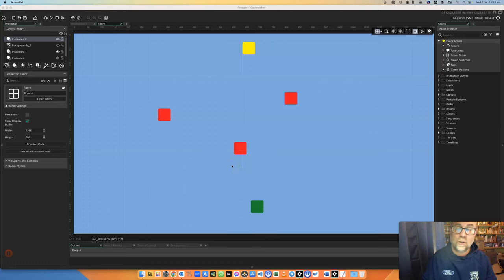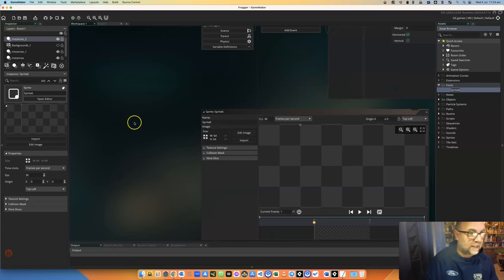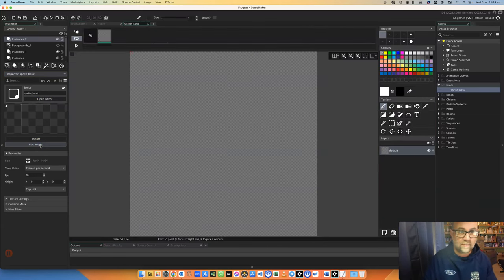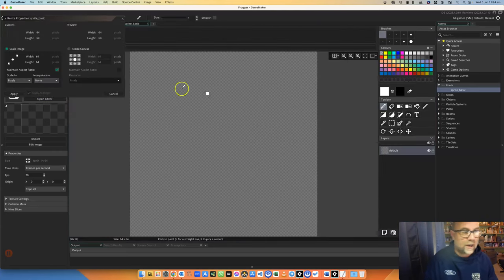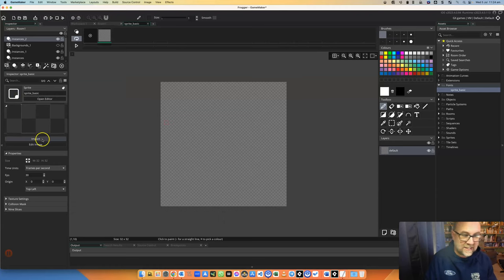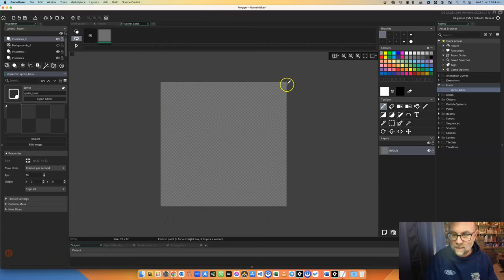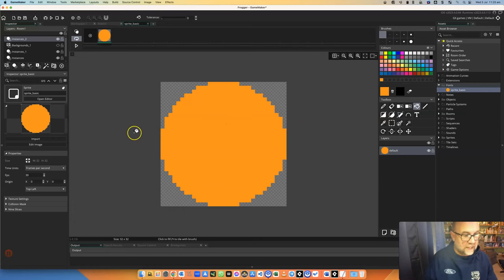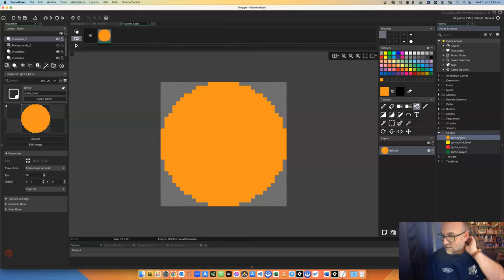Make a simple sprite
This is for GameMaker studio